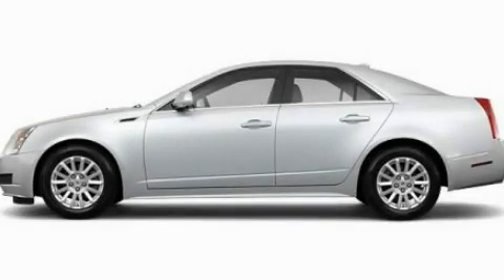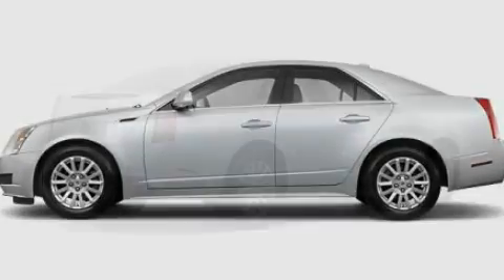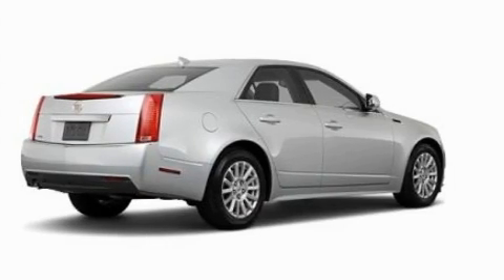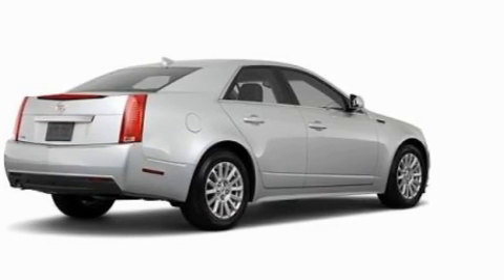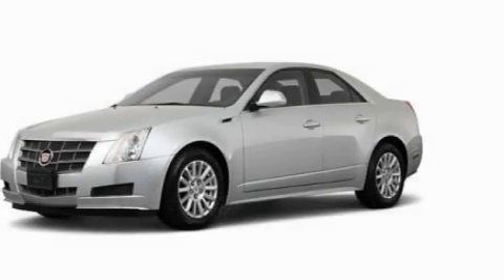2011 Cadillac CTS Sedan MI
Year : 2011

 Make : Cadillac

 Model : CTS Sedan

 Engine : 3.0L V6

 Trans . : Automatic

 Exterior : Silver

 Interior : Black

 4000 W. Highland Rd.